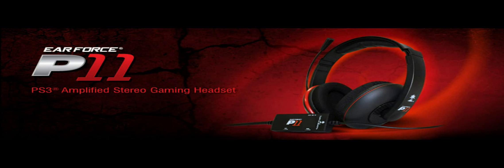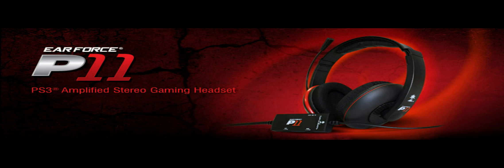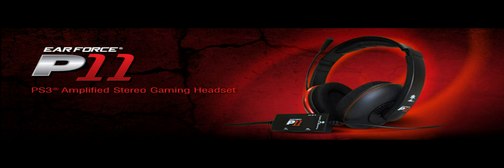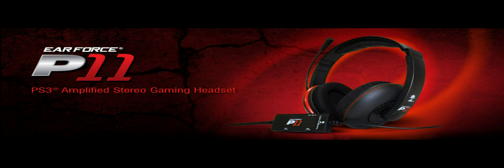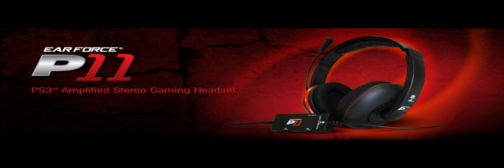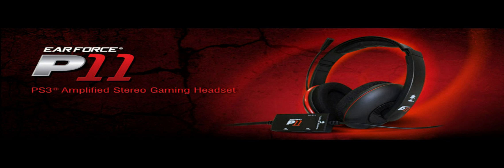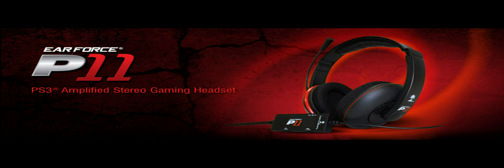Ear Force P11 Amplified Stereo Gaming Headset Review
My review for the Ear Force P11. This is my first review, so forgive me if it sounds a little off. If people like it I will likely improve a lot in the future.